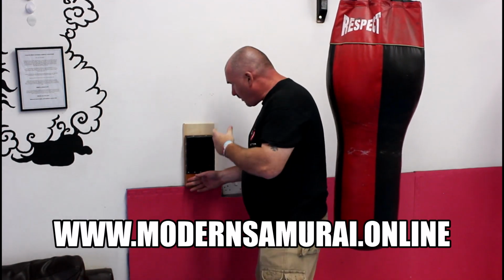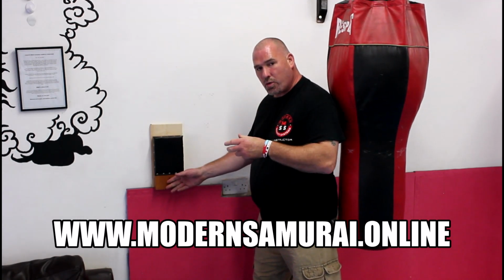How to punch without gloves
Punching without gloves is different than when wearing wraps and gloves. Learn how to develop a strong punch with less risk of damage to your hands. For more information on online courses, seminars, and instructor training go